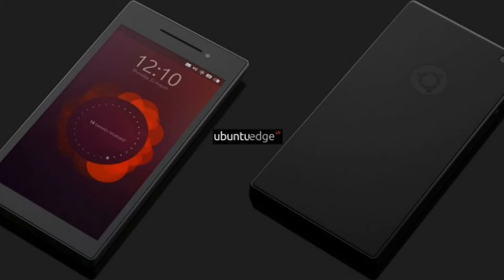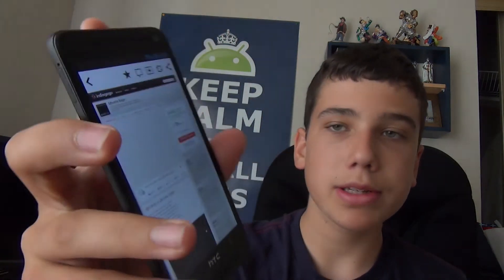Ubuntu Announces Dual-Boot Smartphone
Ubuntu has announced a new smartphone! It is called the Ubuntu Edge. It has a quad core processor, 4gb of Ram, and can dual boot android and Ubuntu. You can also dock it and turn it into a desktop. They have started a kick starter project and want to raise $32,000,000. Check out their page down below.